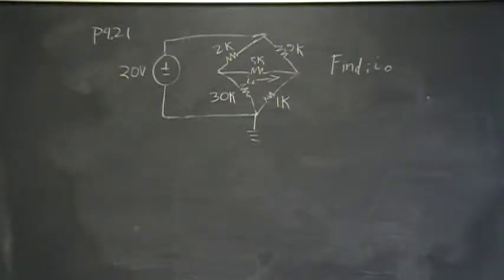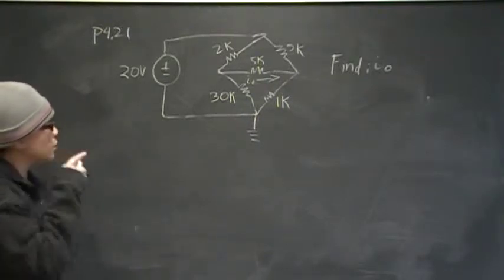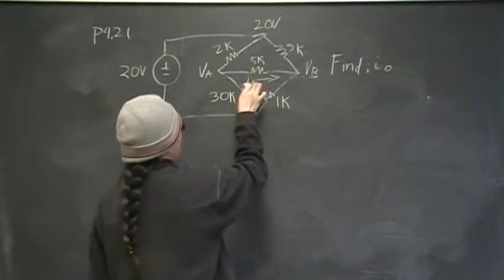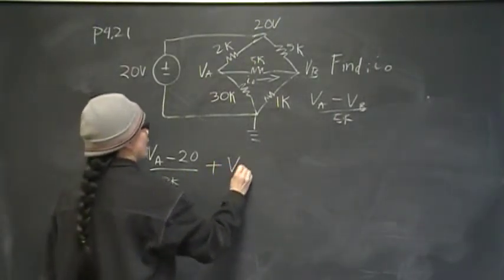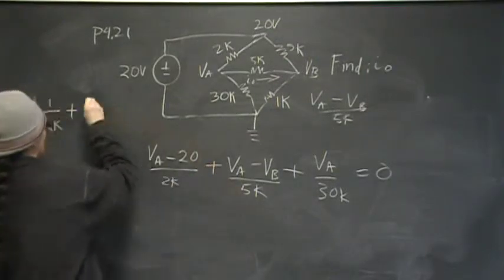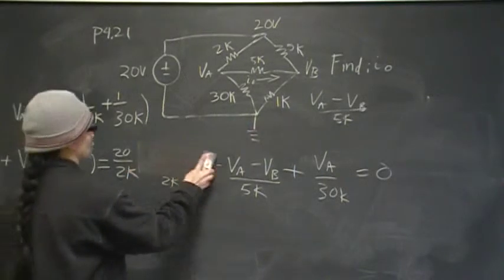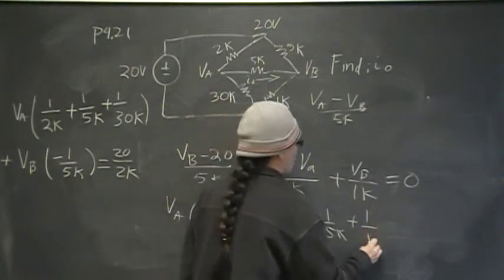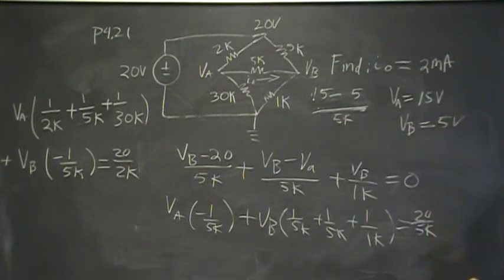Node Voltage Special Cases P4.21 Nilsson Riedel Electric Circuits 9E Solution